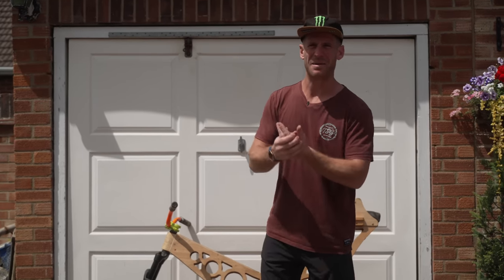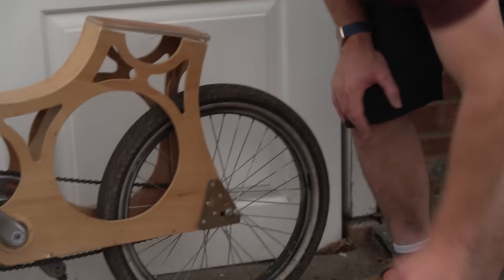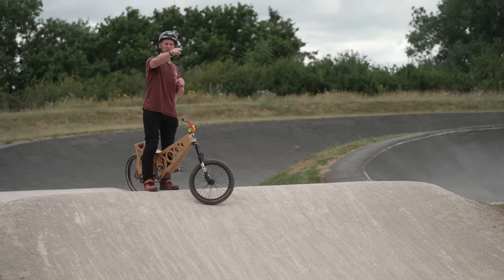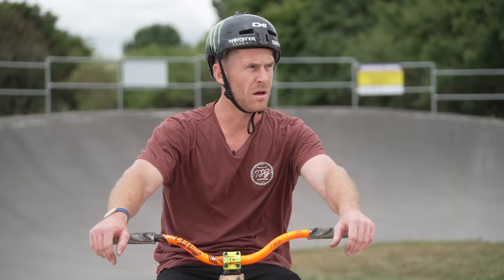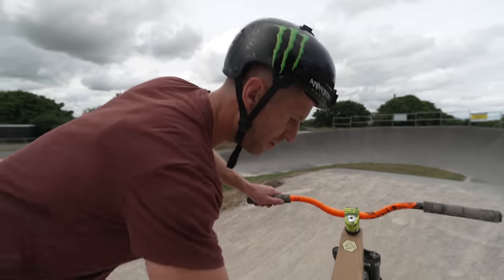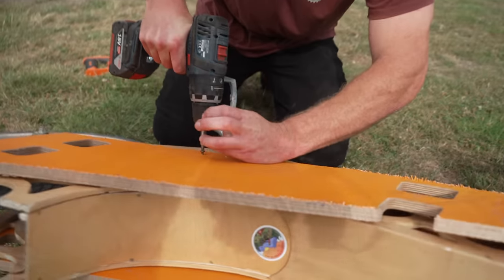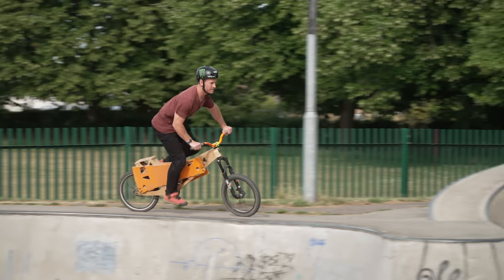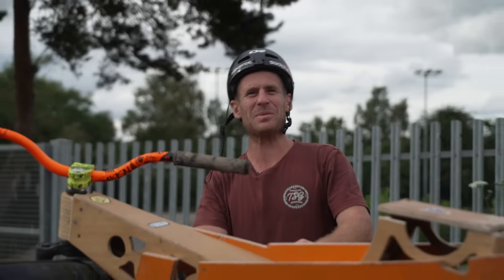HOW HARD CAN I RIDE A WOODEN BIKE UNTIL IT SNAPS?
How hard can I ride a wooden bike until it snaps? I challenge myself to land some big tricks on my custom wooden mountain bike on a BMX race track with rollers and jumps before hitting a skatepark! But how long will it last?

Today I woke up and decided that my wooden bike needed to be ridden super hard and pushed to the limits of what is capable on a bicycle made of wood so I took it to the lovely Braintree BMX race track to use on some of the jumps and rollers as a good start to the video and to get the bike warmed up! After some big moves disaster struck and with the bike in pieces (it snapped) we needed an idea so operation fix wooden bike was formed. We raced home via a big field for drifting in my V8 truck in before coming back home and making the best modification to the bike yet. After some skillful fixing the bike was back up and running and I still had a challenge left to perform, the tailwhip! But was it possible!?

- Travel VLOGS
- POV craziness
- Funny videos